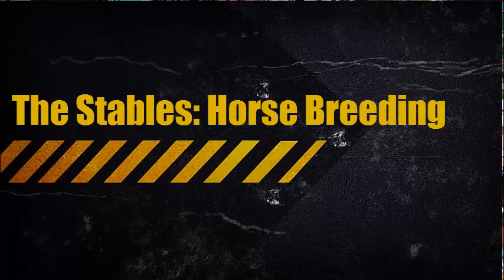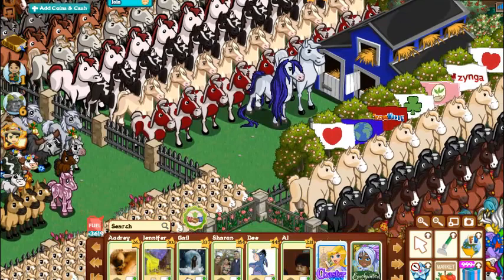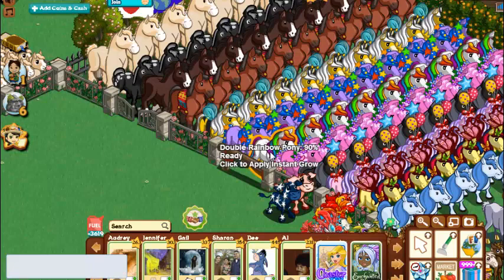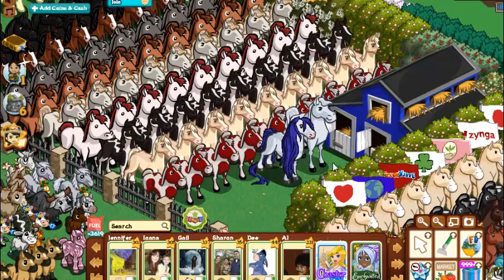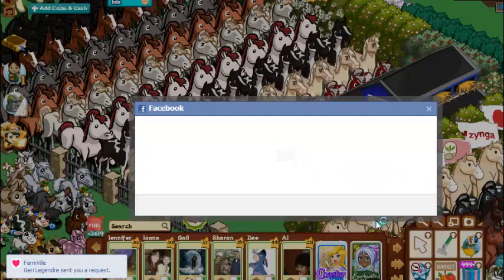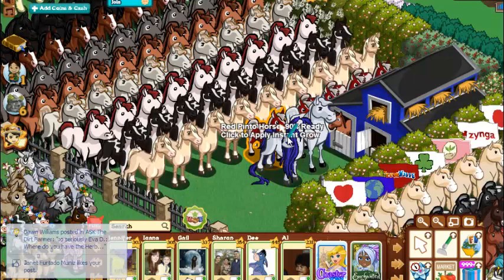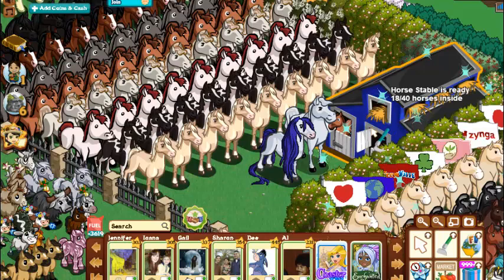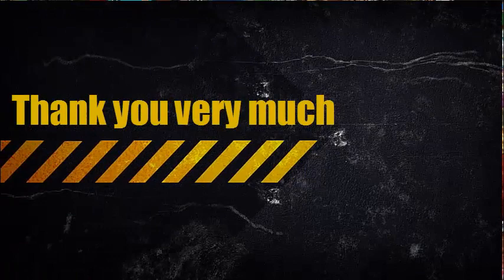HOW TO: Stable Stuff-Force Breed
Our video tutorial on HOW TO produce foals in your FV Stables